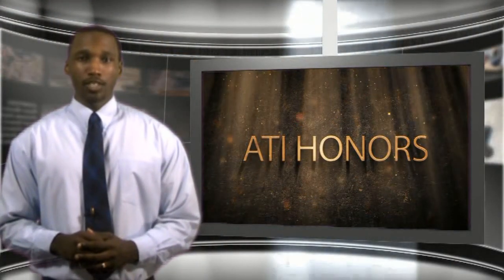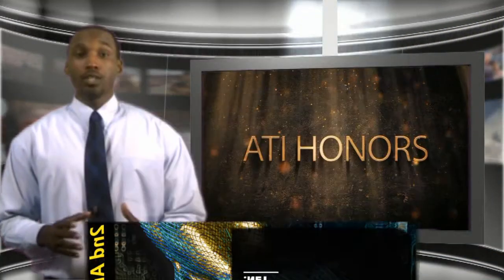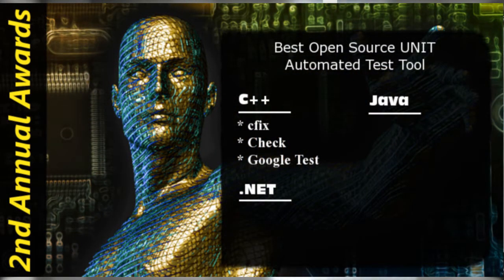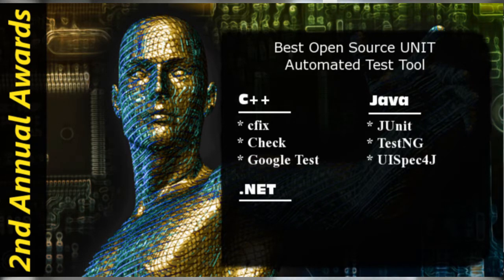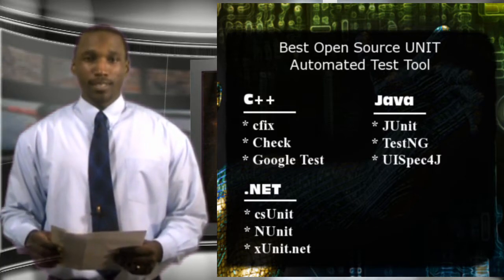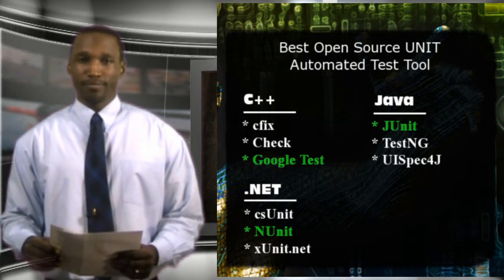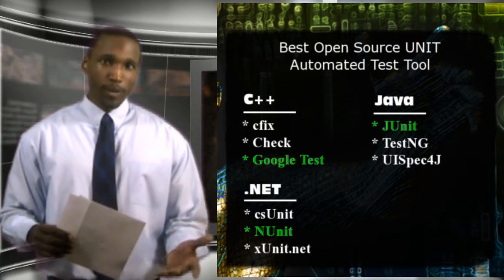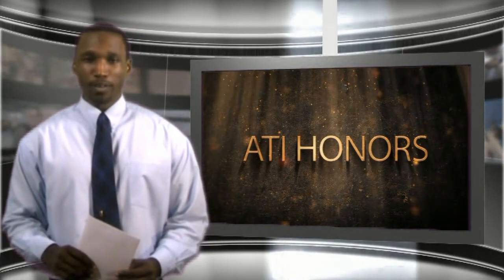01 Best Open Source Unit Test Tool - All Technology Specific (2nd Annual ATI Automation Honors)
Watch now to learn who the winners are. The finalists are listed below:

Best Open Source UNIT Automated Test Tool - C++:
cfix
Check
Google C++ Testing Framework

Best Open Source UNIT Automated Test Tool - Java:
Junit
TestNG
UISpec4J

Best Open Source UNIT Automated Test Tool - .NET:
csUnit
Nunit
xUnit.net

Best Open Source UNIT Automated Test Tool - Overall:
cfix
Nunit
Junit
TestNG